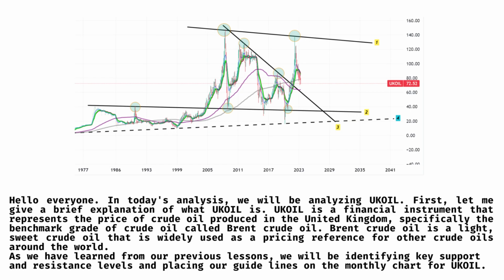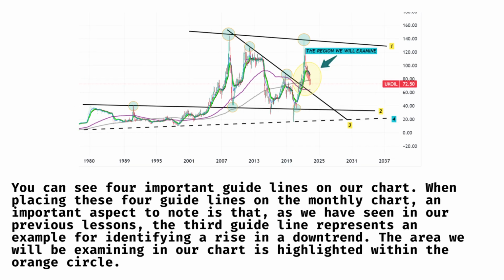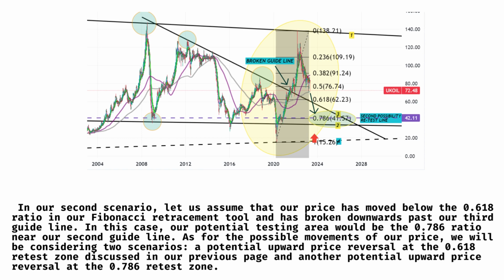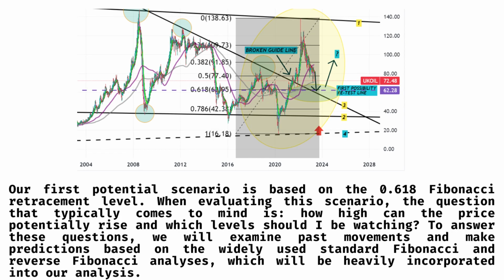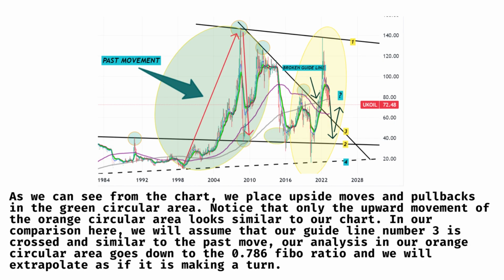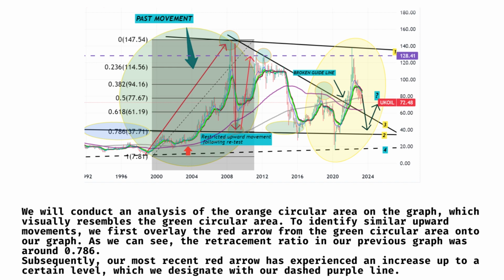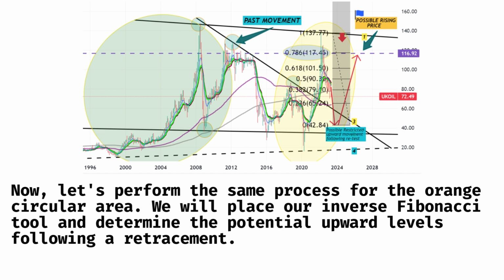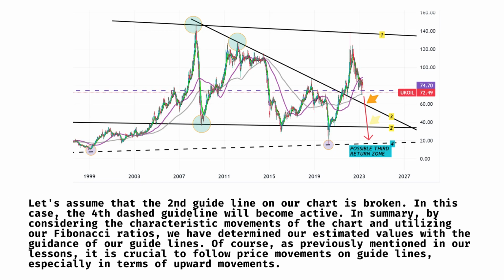GRAPHICAL TECHNICAL ANALYSIS THEORY IN VISIUAL PART-9 (UKOIL)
Recently, we have had some questions in our minds about how to evaluate our investments in the markets amidst the variability of the economy. In order to assist investors to some extent, I wanted to create a channel like this and explain theoretically how to perform analyses and illustrate it with actual graphs. Hopefully, it will be helpful for you.